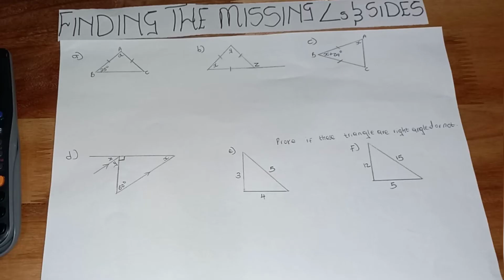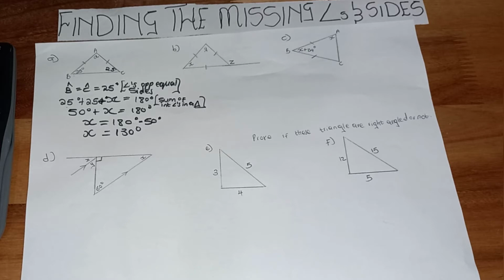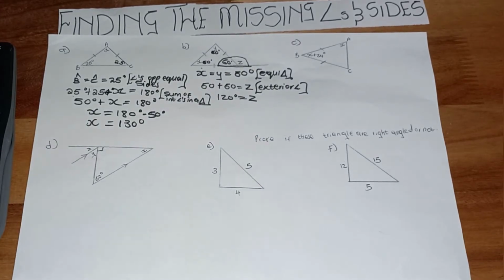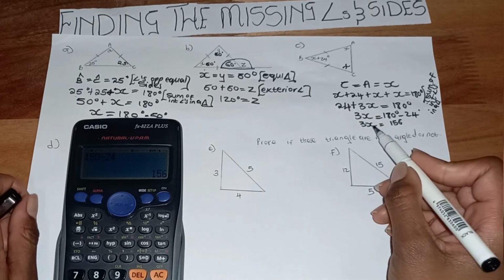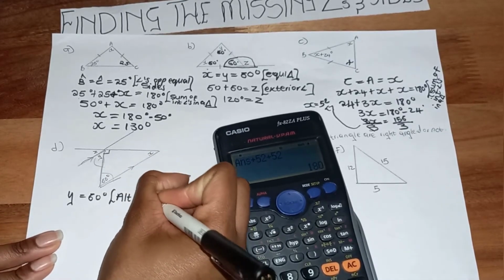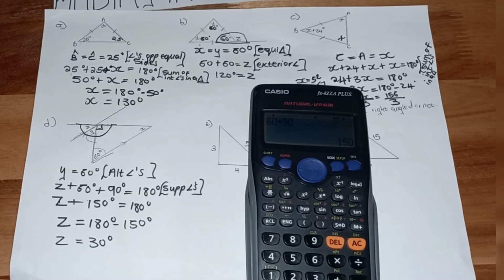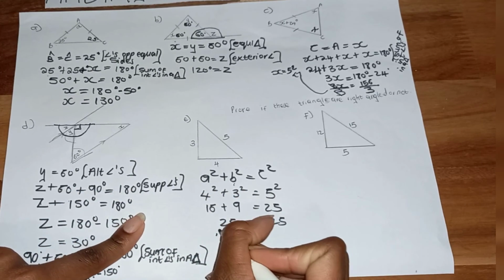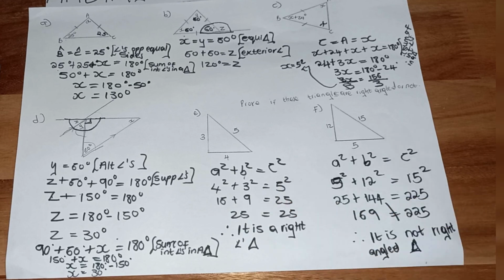Learn Maths With Me ep 25 | solving for unknown angles and applying theorem of Pythagoras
hey yall, I am really sorry for a late MathsTuesday. In the previous videos we learnt about rules and theorems of triangles so today we get to use the information we got to solve questions.
Videos that can help you regarding this topic